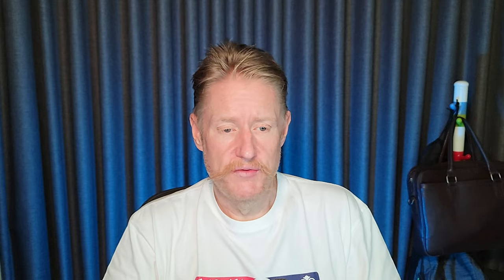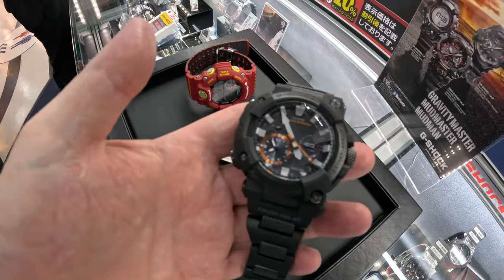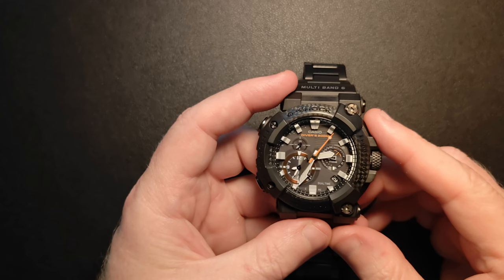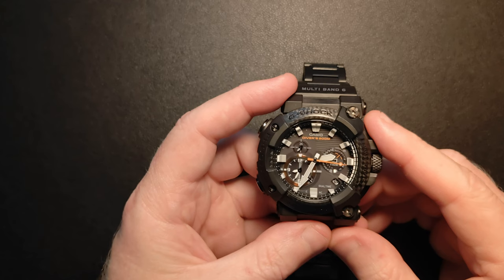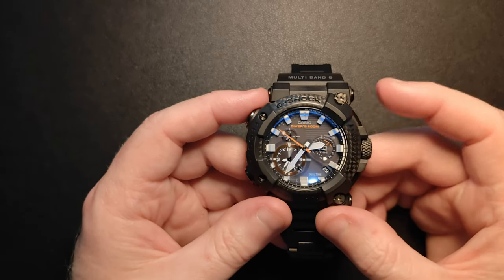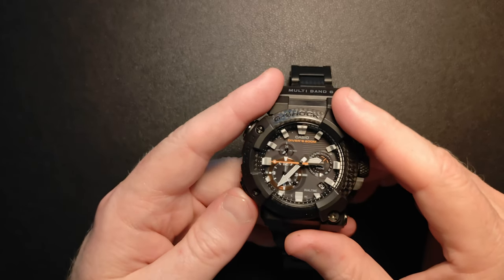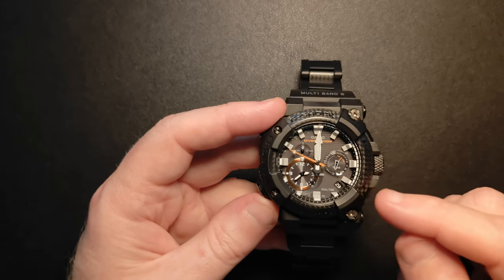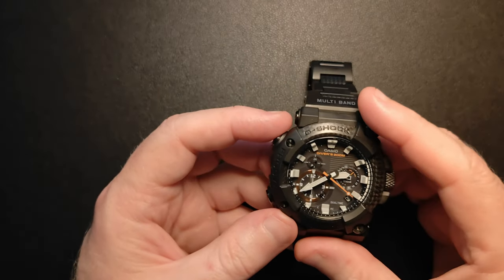Check out this gorgeous Casio G-Shock Frogman.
This is without a doubt one of the best looking Casio G-Shock Frogman watches I have ever seen, words like gorgeous, stunning... dare I say sexy even, come to mind. Sure there are a lot of ones that are much more expensive and limited, but this orange on black and grey just takes the cake. Built as a dive watch, it will still look incredible on your wrist, and the fact it's made with carbon, it doesn't weigh you down. I love this watch and wanted to share it with you as well. Check it out for yourself.